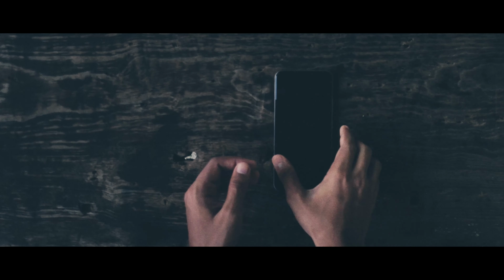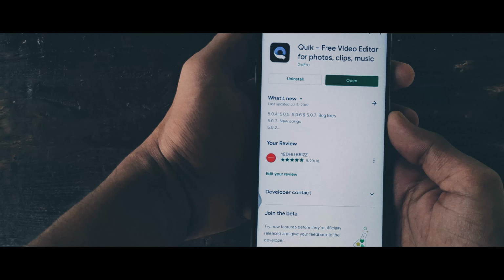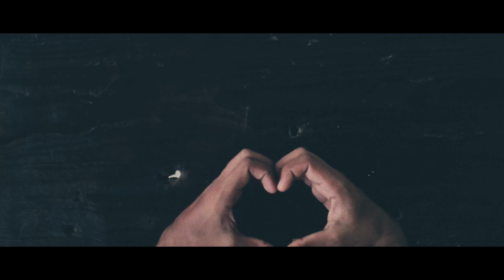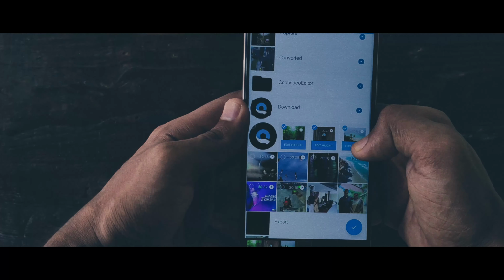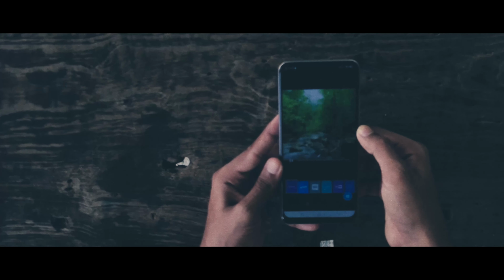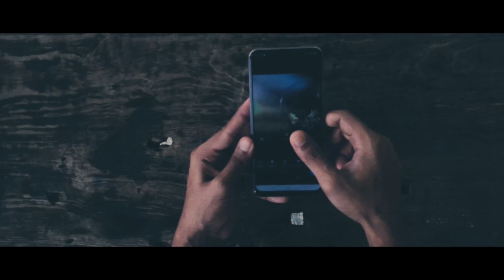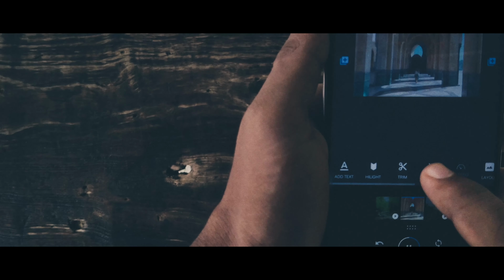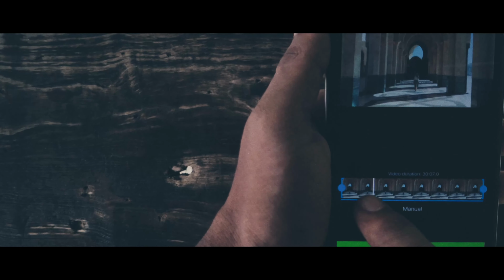How to edit ✂️ your videos with Gopro Quik app on your 📱 smartphone!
This video is an editing tutorial for Go pro Quik. Go pro quik is a free video editing application available on Play store for us to Download. Quik focus on fast and short editing Videos, I won't give us a precise control like Kinemaster does, But most of the things it will do for us!.
So Quik is a Fast and easy video editor than A Full fledge editor like Kinemaster.
So let's take a look in to this application! 😃
🎵 𝗠𝘂𝘀𝗶𝗰 𝗖𝗿𝗲𝗱𝗶𝘁𝘀.